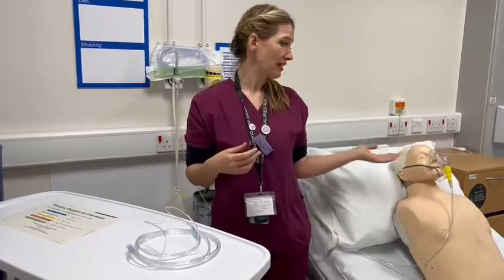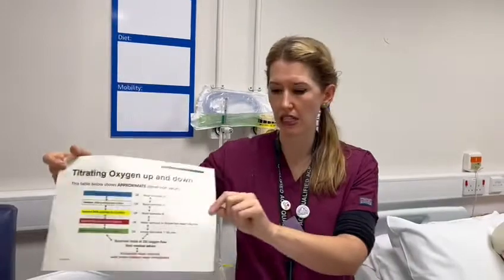How to set up nasal cannula for a patient needing oxygen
This video demonstrates how to set up nasal cannula on a patient. It also shows a diagram converting nasal cannula to Venturi system if patient needs to be changed to controlled percentage.